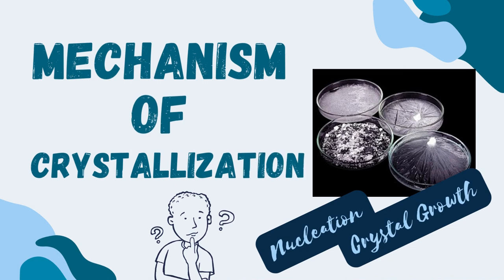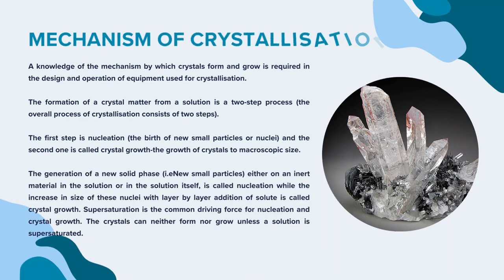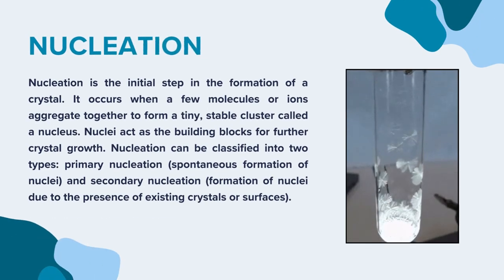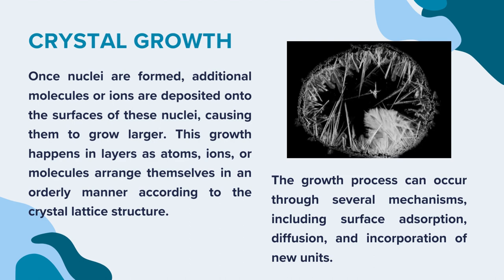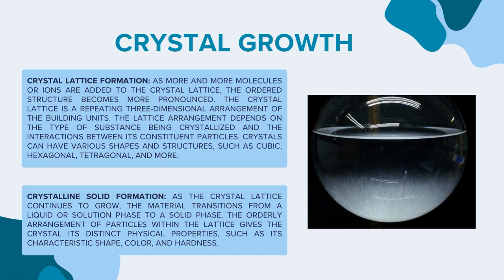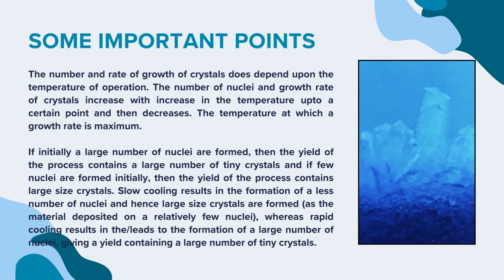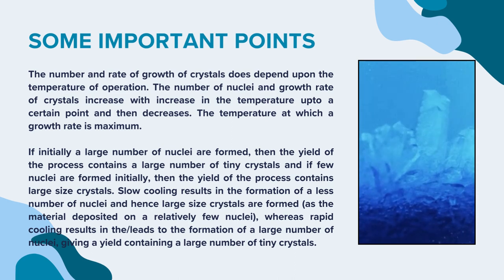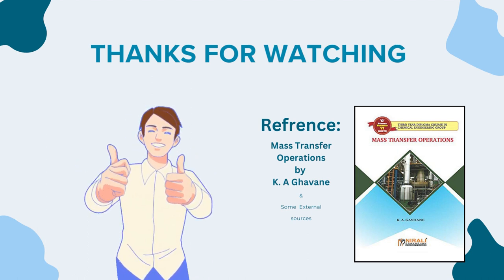Mechanism of Crystallization | Nucleation | Crystal Growth | What is Crystallization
In today's video, we're diving deep into the fascinating world of crystallization. Our focus will be squarely on understanding the intricate mechanism behind crystallization, shedding light on how atoms, molecules, or ions come together to create those mesmerizing crystal structures we're all familiar with.

But before we delve into the mechanism, let's start with the basics. What exactly is crystallization? Crystallization is a mesmerizing physical process where tiny building blocks, like atoms and molecules, gather in a precise, symmetrical manner to form an orderly, three-dimensional structure known as a crystal lattice. This transformation takes a substance from a disorderly, shapeless state to a solid form with a well-defined arrangement of particles, resulting in unique shapes and properties for each crystal.

Think of it as constructing something incredible from Lego blocks. You start with scattered pieces, and as they come together, they form a complex, structured creation.

The mechanism of crystallization is like a captivating dance of particles. Imagine it in two steps: nucleation and crystal growth. Nucleation is the birth of tiny particles, like the initial building blocks. These small clusters, called nuclei, lay the foundation for further growth. It's like the moment you begin assembling a jigsaw puzzle.

Then comes crystal growth. Here, those small nuclei are the center of attention. Additional particles gather around them, sticking together like puzzle pieces snapping into place. Layer by layer, these particles arrange themselves neatly, growing the nucleus into a larger, fully formed crystal. Think of it as your Lego creation expanding as you keep adding blocks.

The key to mastering this captivating process is understanding how temperature affects crystal formation. Much like freezing water into ice, the temperature impacts the number of nuclei and their growth rate. As the temperature rises to a certain point, the number of nuclei and their growth rate increase, creating an optimal growth temperature. It's like discovering the perfect setting for your ice cubes to form seamlessly.

But that's not all—cooling rate plays a significant role too. Slow cooling results in fewer nuclei, allowing for substantial growth of each crystal. On the other hand, rapid cooling leads to numerous nuclei forming rapidly, yielding many smaller crystals.

In summary, crystallization is like a symphony of particles coming together to create stunning crystal structures. By understanding the interplay between temperature, nuclei, and growth rate, scientists and engineers can harness the power of crystallization to achieve desired crystal sizes and qualities. So, let's embark on this mesmerizing journey of crystal formation together and uncover the magic behind these beautiful structures.